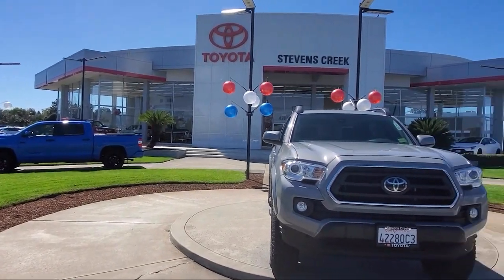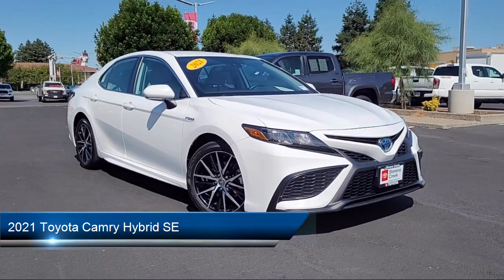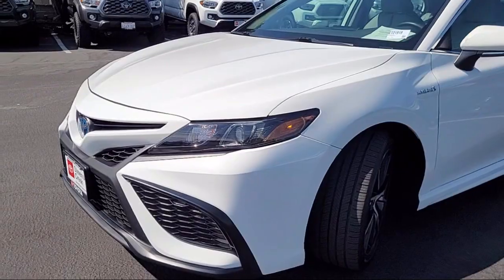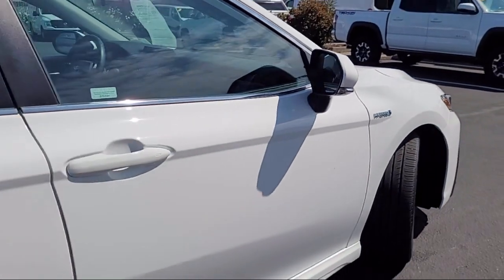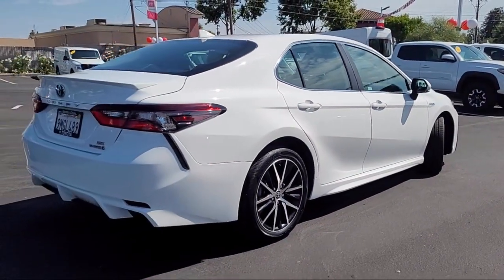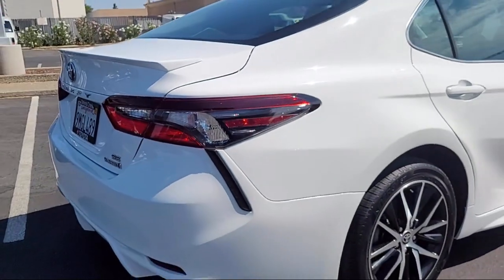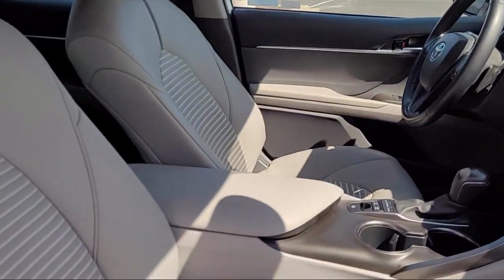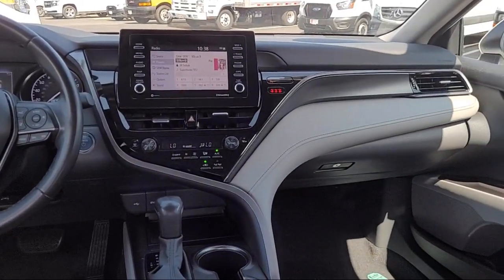2021 Toyota Camry Hybrid SE San Jose Santa Clara Fremont San Francisco Oakland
2021 Toyota Camry Hybrid SE Stock Number: CT21919NOTCERTIFIED Vin:4T1G31AK9MU554255.

4202 Stevens Creek Blvd.